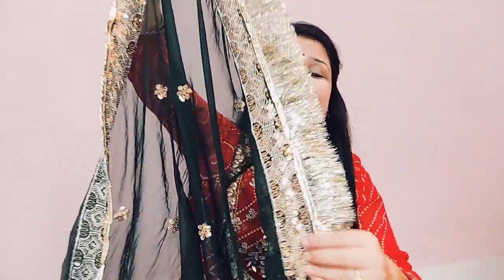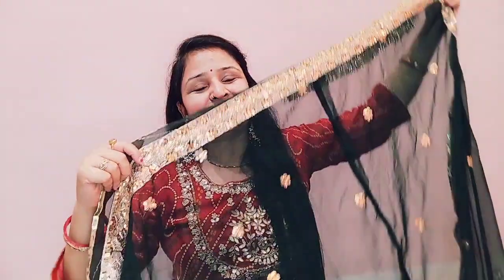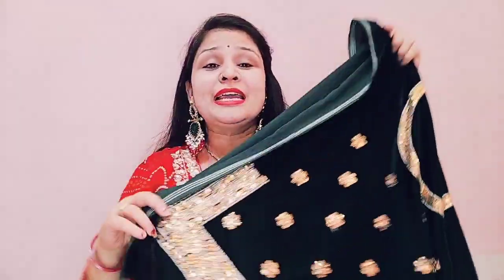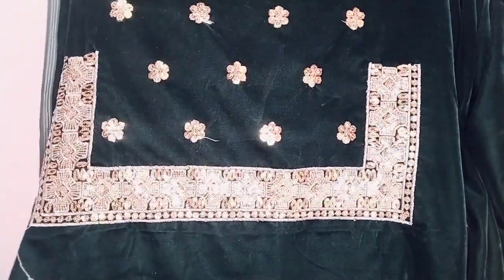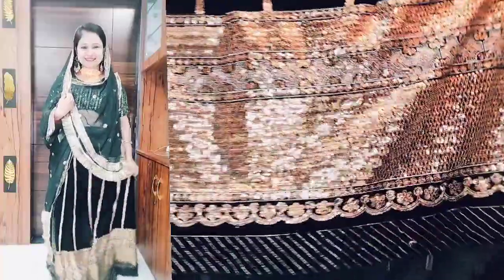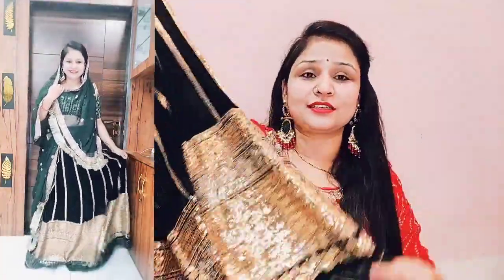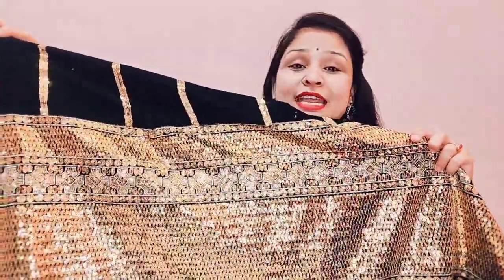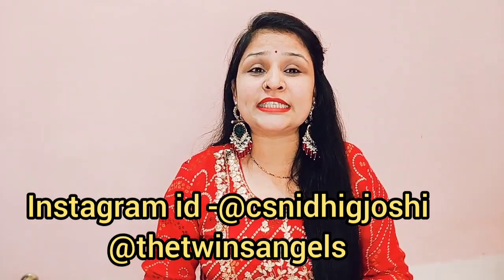Khamma Ghani -2 song viral Rajputi Poshak from Meesho under Budget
Gyuz meesho is amazing shopping site and also India's no 1 reselling app you can start your own business with meesho ... I hope u like this  video ❤️❤️

Follow My Twins Daughters -@thetwinsangels

Khamma Ghani-2 Rajputi Poshak

size -L

Fair complexion